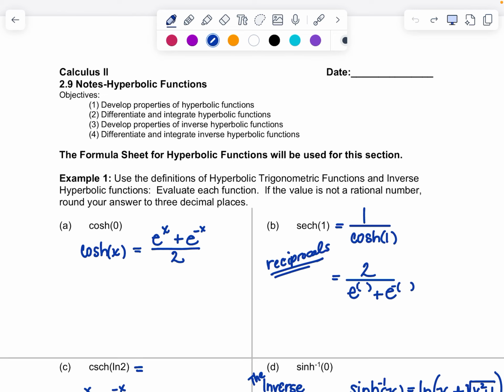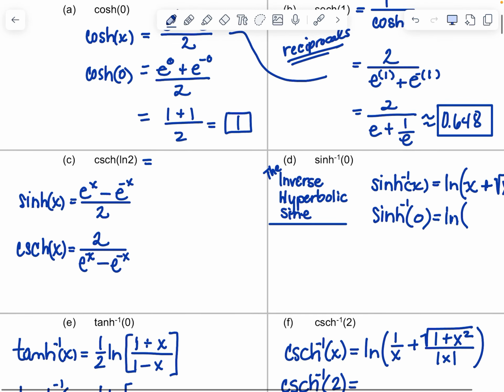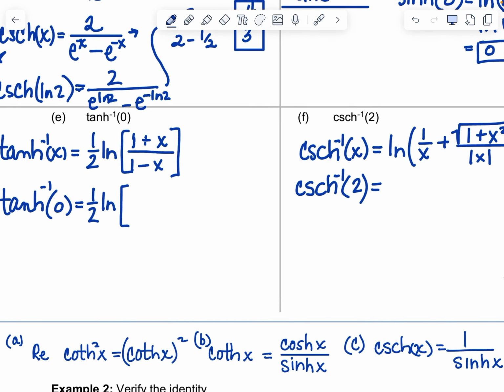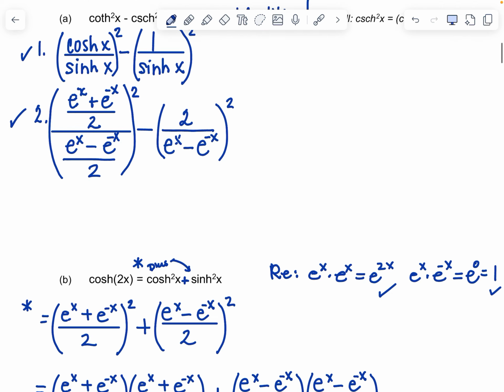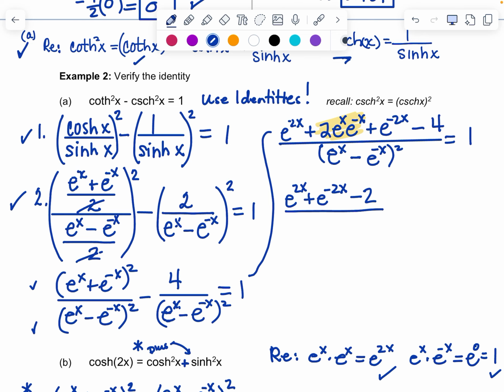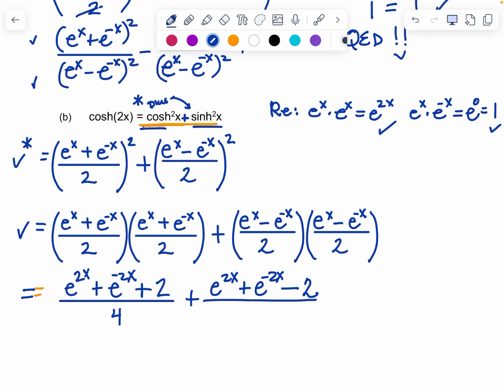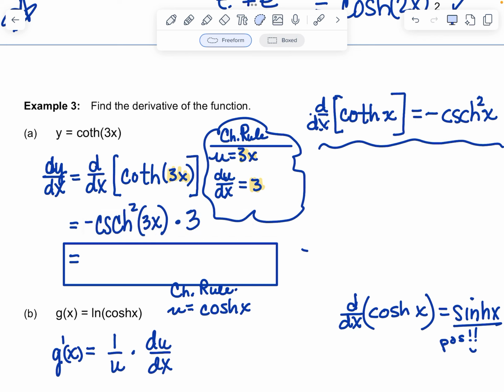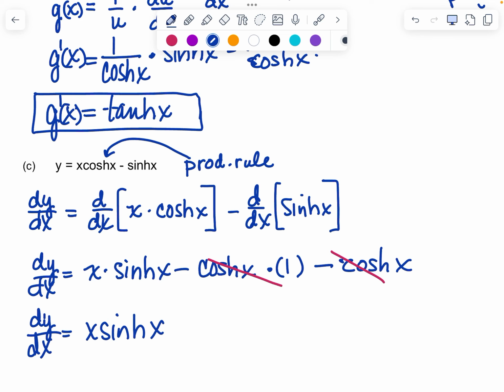Calculus 2: Hyperbolic Functions Part 1